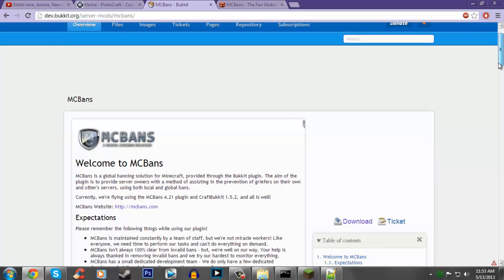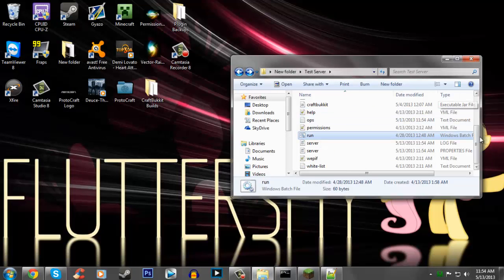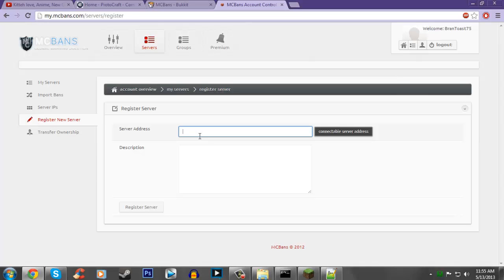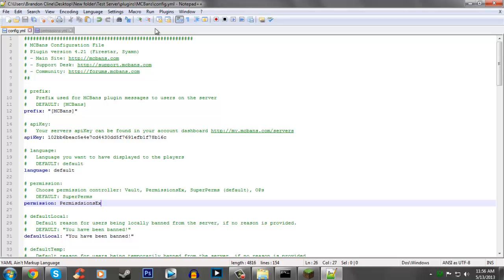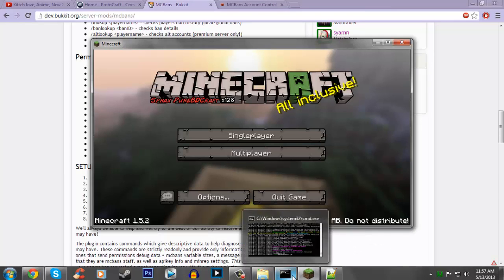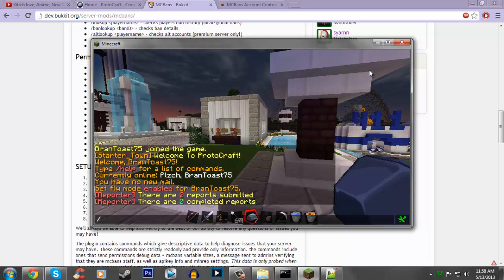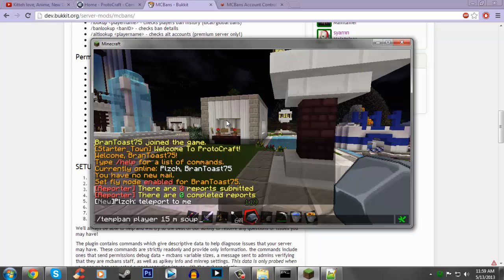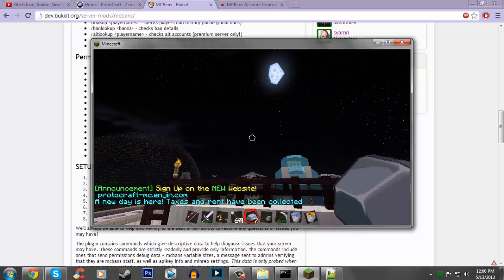➜ Simplest MCBans Tutorial Ever! (2013)